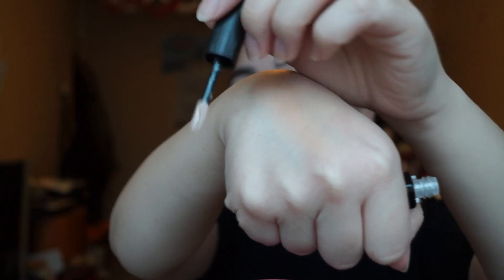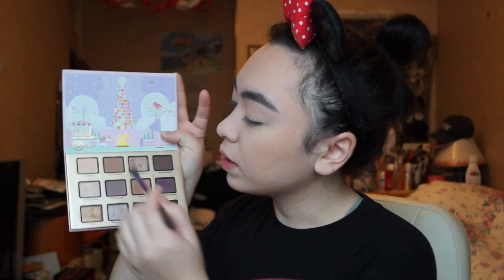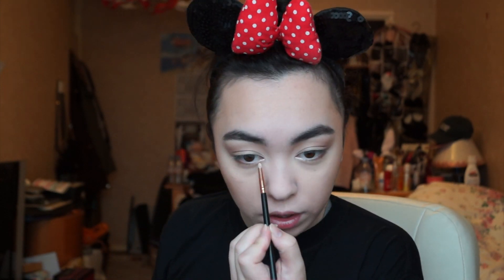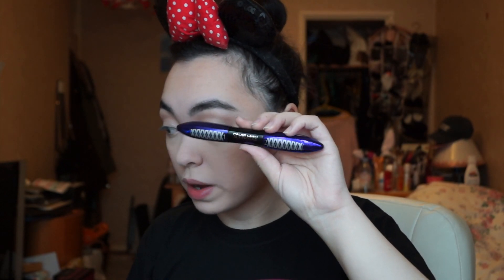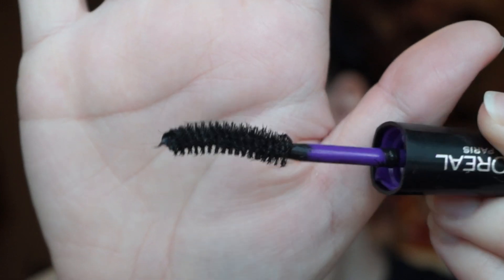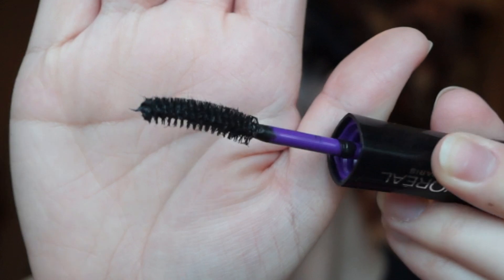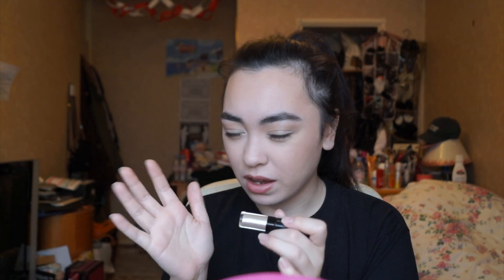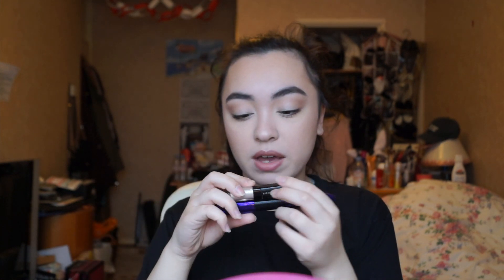NEW L'Oreal False Lash Superstar X FIBER Mascara & Eye Paint // Review & FI // Caroline Mystee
Hiiii!

♡♡ UPDATE ON NEW MAKEUP OUT THIS YEAR ♡♡
Alright, so I went back to see all the new makeup coming out with Maybelline and there are A L O T of new products coming out!!
- NEW 24HR Colour Superstay Shades
- NEW The Falsies Pushup Angel Mascara
- NEW Brightening Creamy Concealer Sticks
- NEW Brow Precise Micro Pencils
- NEW Colour Sensational Retractable Lip Pencils (Various Shades)
- NEW Baby Lips Lip Balms
- NEW The 24karat Nudes Eyeshadow palette
- NEW shades of the Colour Sensational Lipsticks